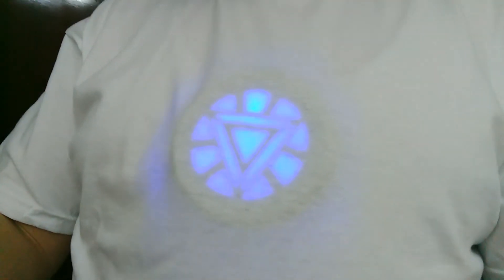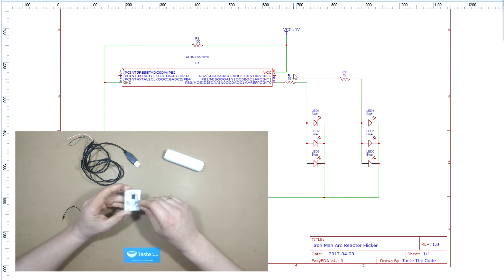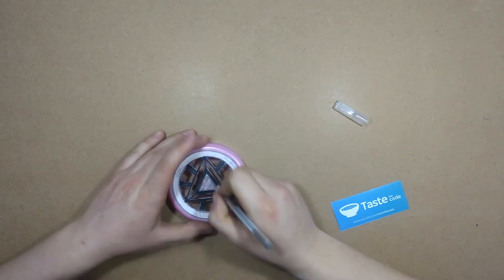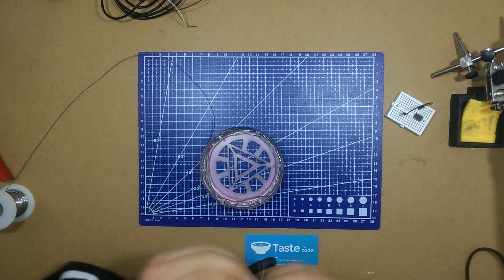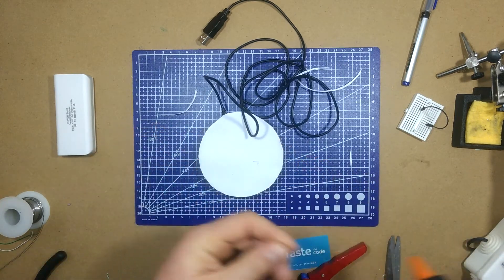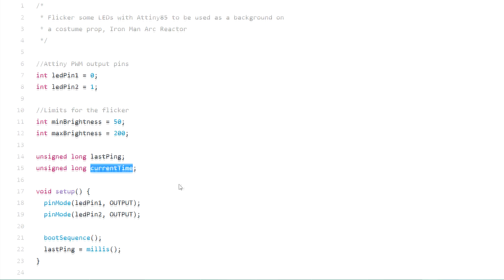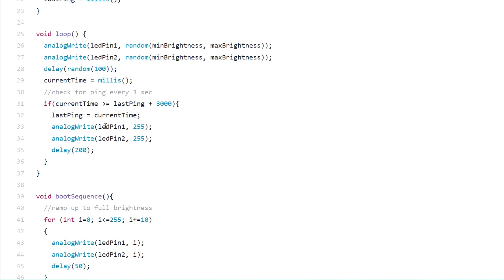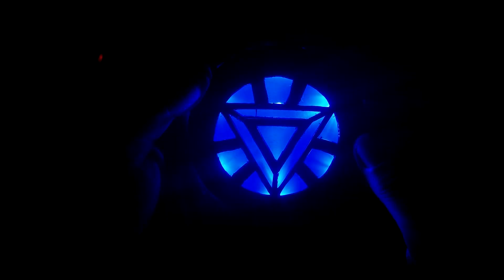Iron Man Arc Reactor DIY Prop Replica - How to build it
In this video I'm showing how I made my self a DIY prop replica of an Iron Man Arc Reactor Mark 4. For this build I used an Attiny85 and 6 blue LEDs to create the flickering effect. I've used the prop on a costume party and it was a real head turner.

The project is very simple and does not require any special tools or skill so it is perfect for beginners.